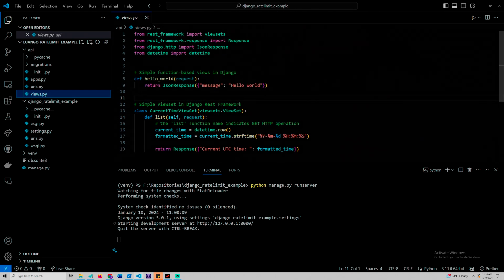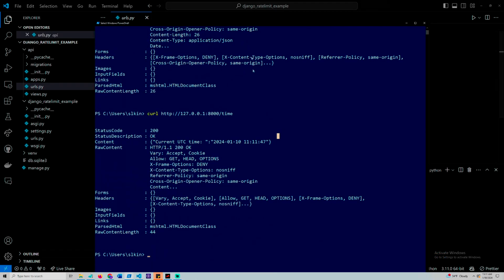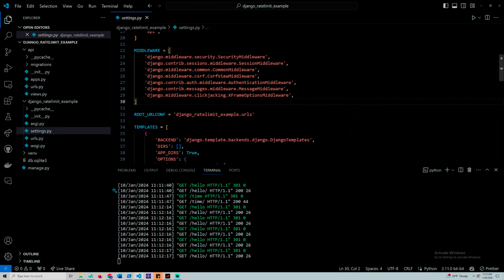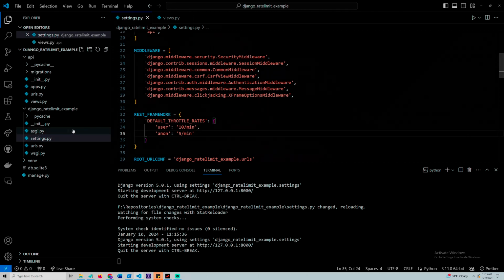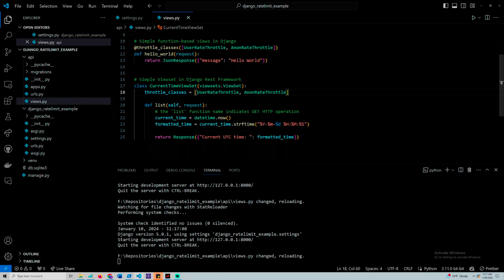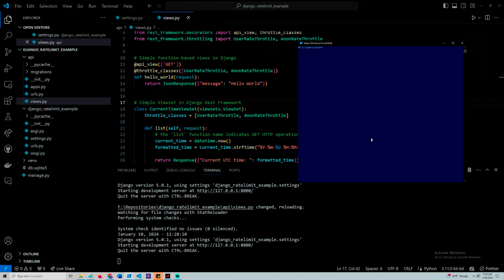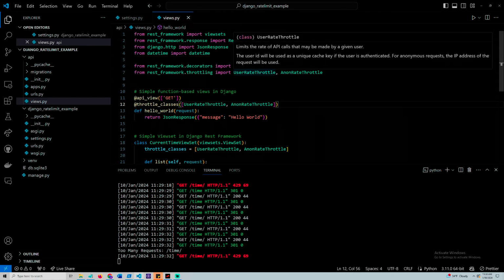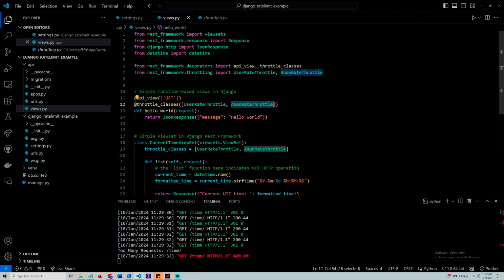Rate Limiting in Django Rest Framework - Python Tutorial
This is an introductory tutorial on how to add rate limiting or throttling to your REST endpoints in a Python Django application with Django Rest Framework.